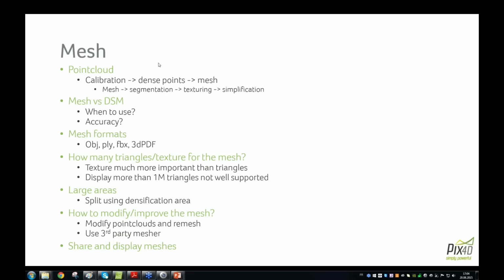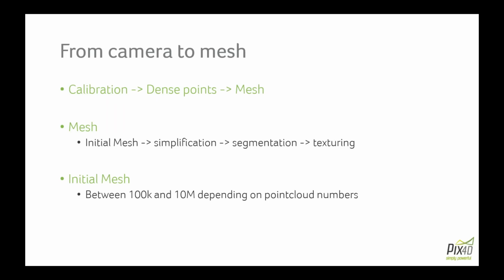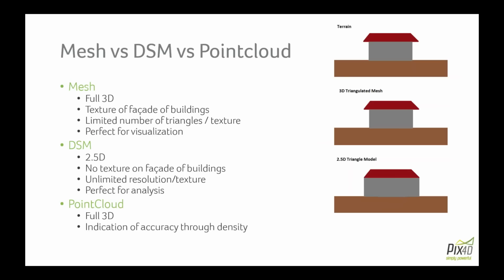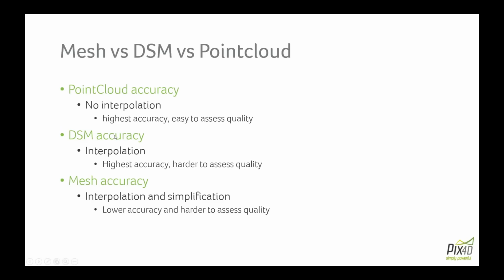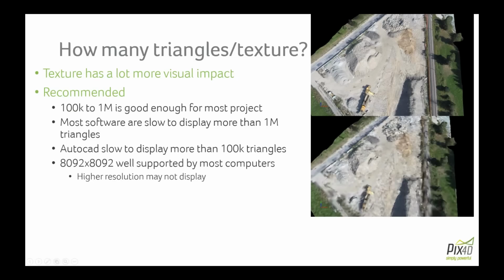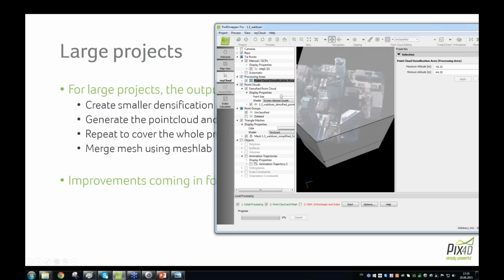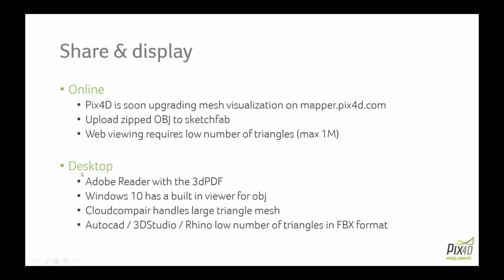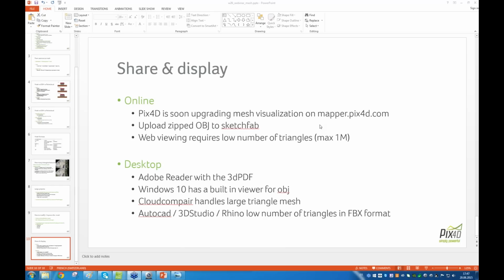Pix4D Webinar: 3D Mesh (2015)